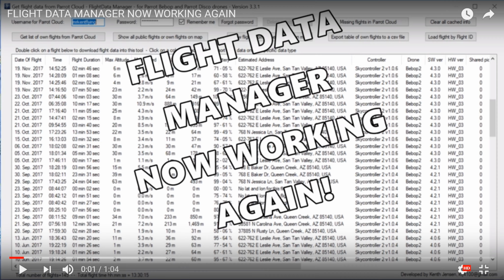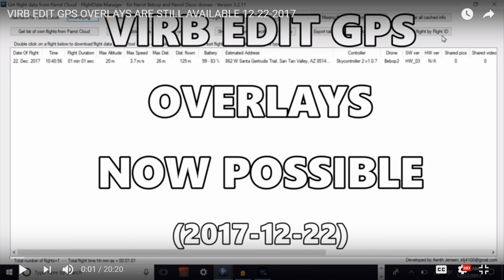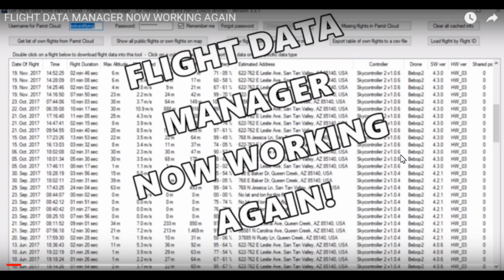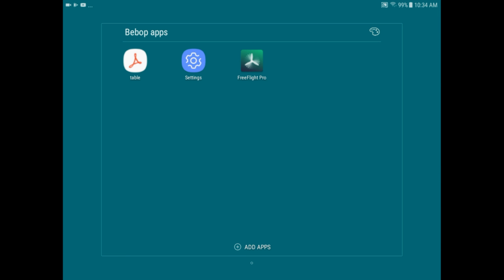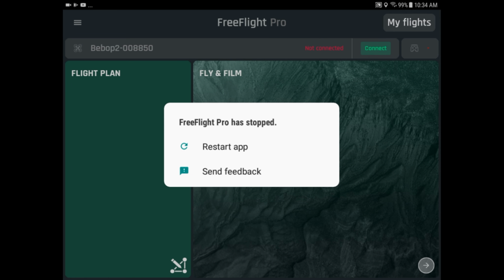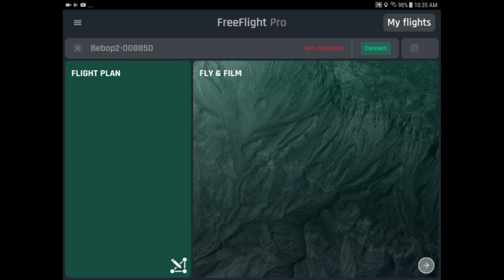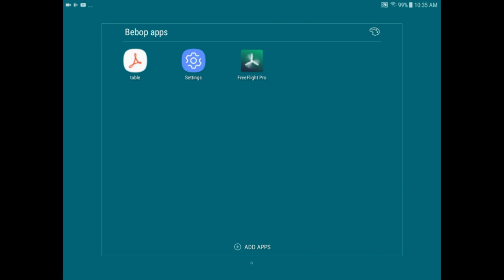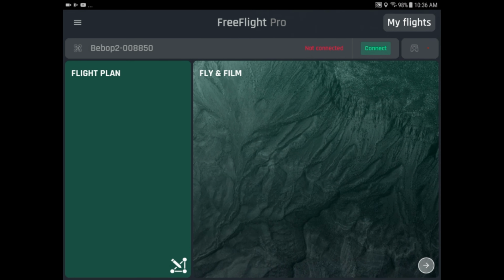FREEFLIGHT PRO AND ANDROID TAB-8 CRASH ISSUES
The first five minutes of this video is a petition to all Bebop drone owners to request Parrot to provide their own Flight Data Manager or some tool for us to use to access the telemetry from our Bebop drones.

Five minutes into the video is a demonstration of an issue others may be having with FreeFlight Pro when attempting to create a flight plan.